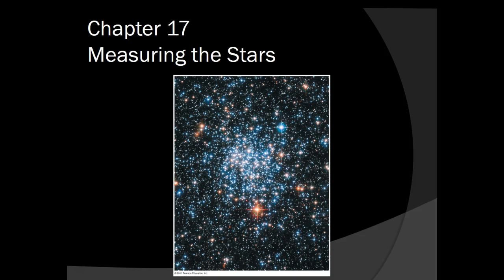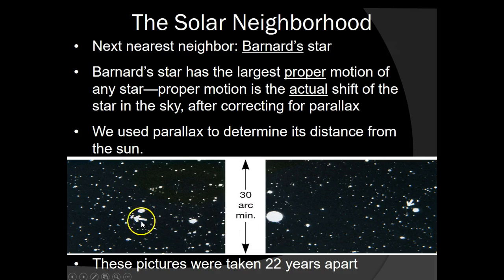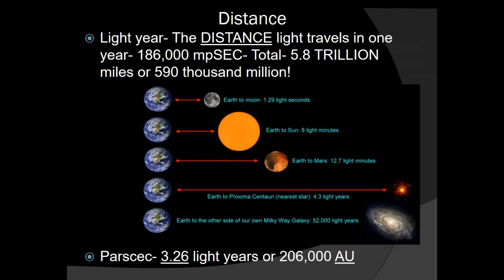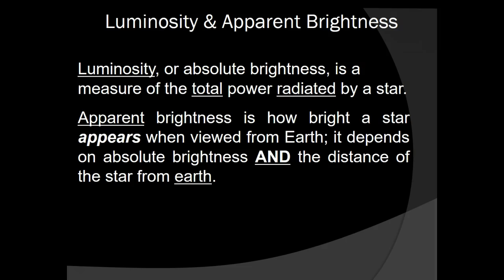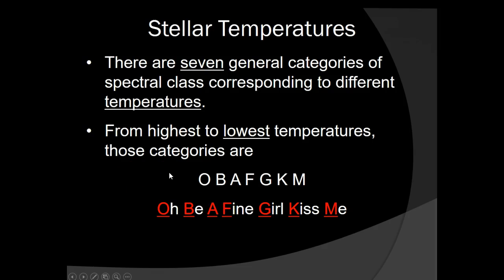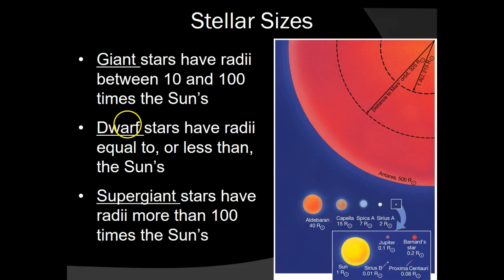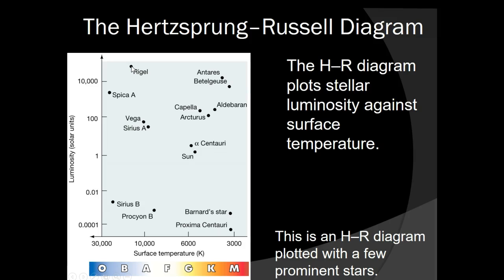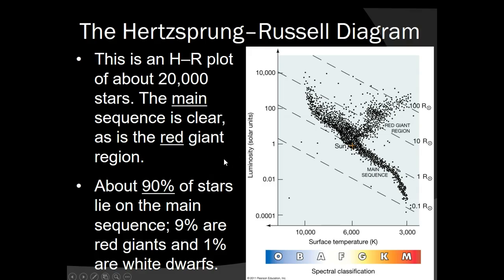Star Properties and the HR Diagram